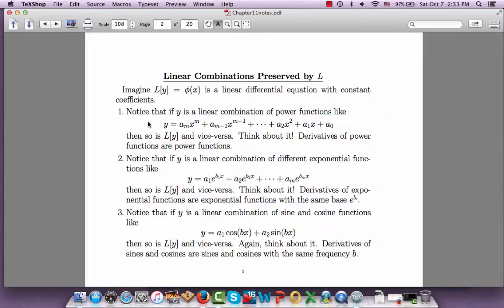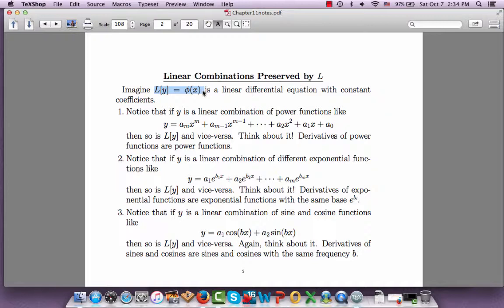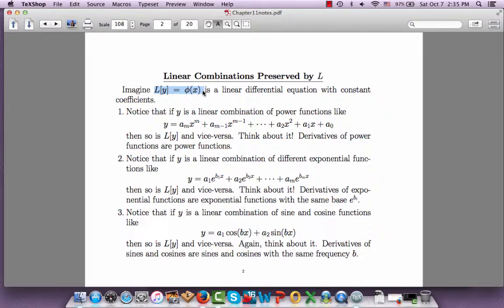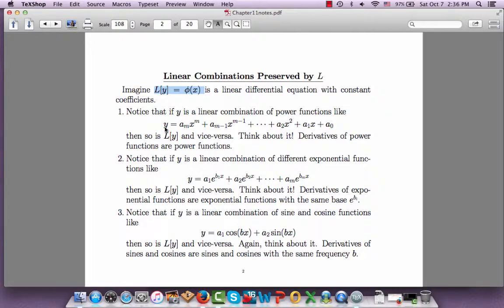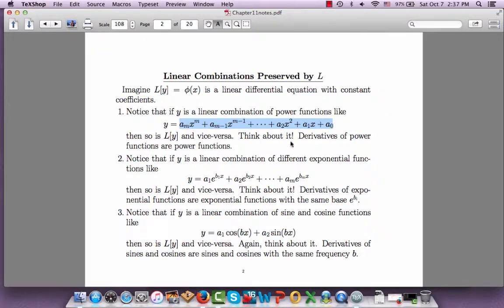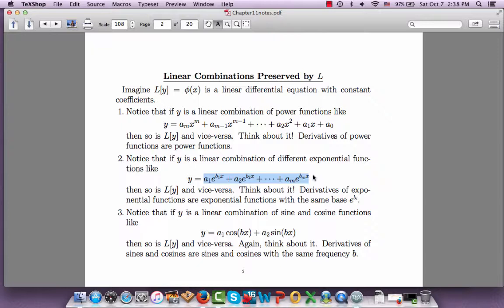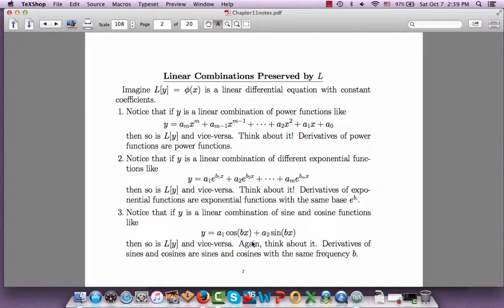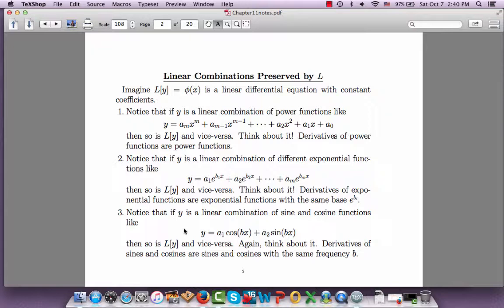Introduction to Undetermined Coefficients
Certain linear combinations are observed to be preserved under any linear differential operator with constant coefficients.